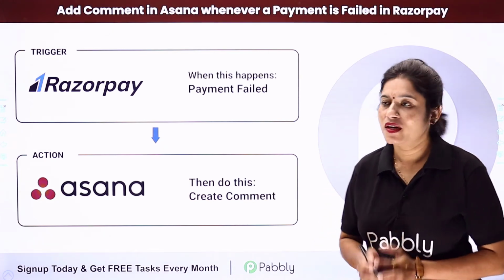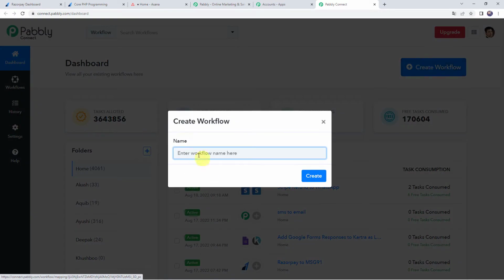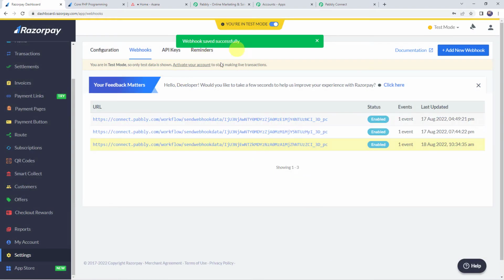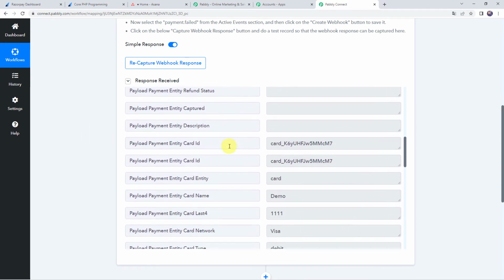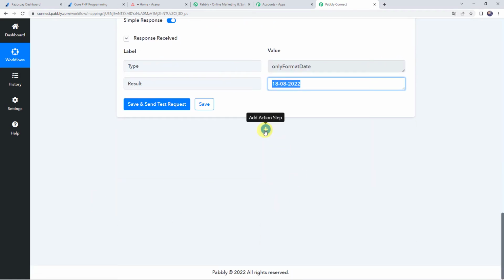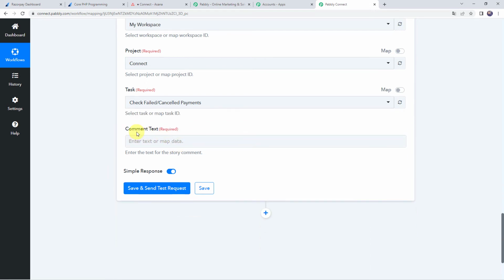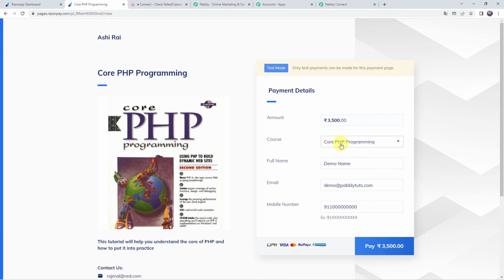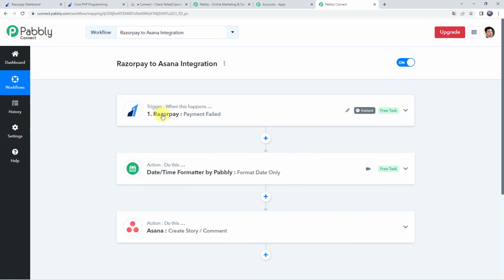How to Add Comment in Asana whenever a payment is failed in Razorpay - Razorpay Asana Integration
In this video, we'll show you how to add a comment in Asana whenever a payment fails in Razorpay. This is a great way to keep track of failed payments and make sure they're followed up on. With Pabbly Connect, it's easy to set up this integration and start getting insights into your payment data.